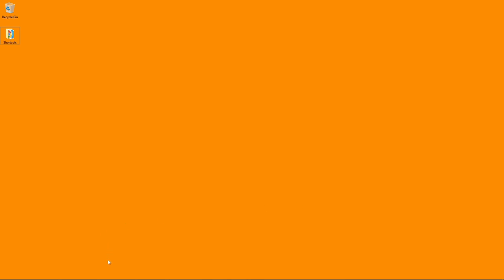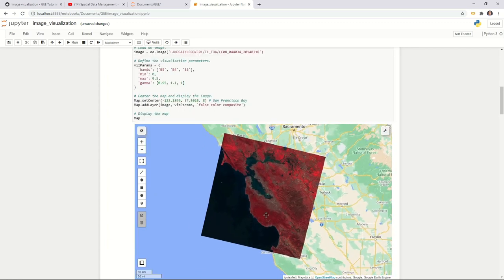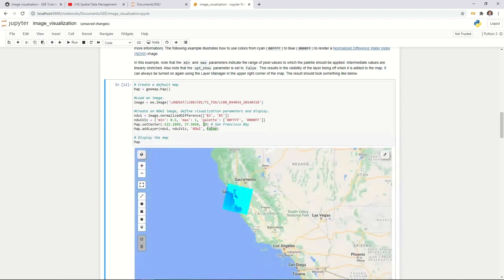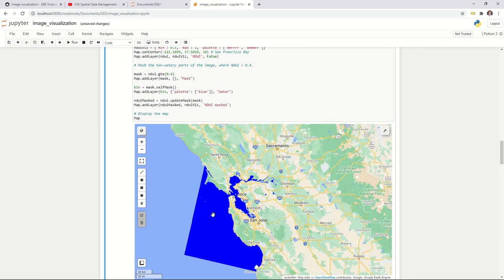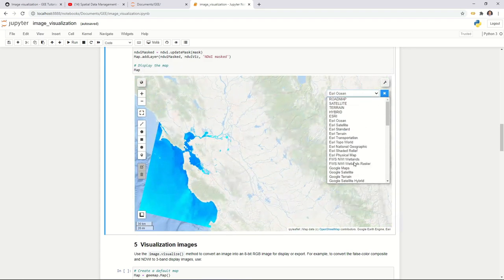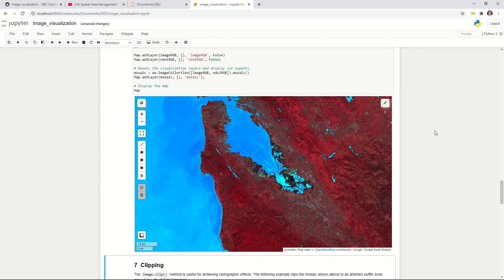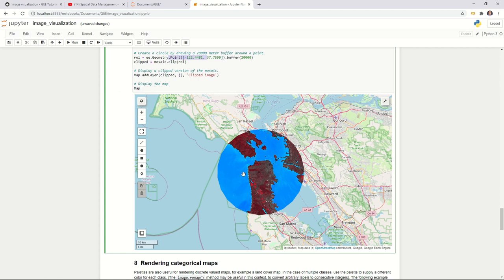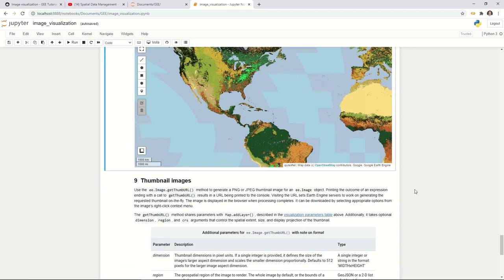GEE Lesson 5 - Earth Engine Image Visualization